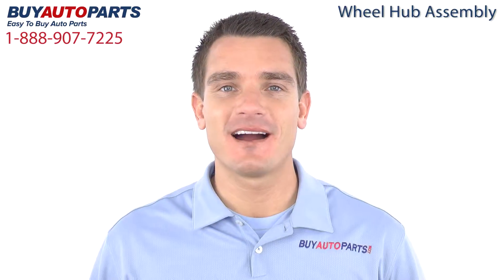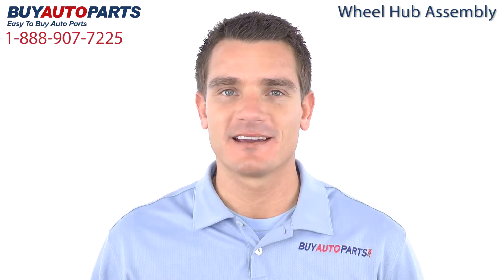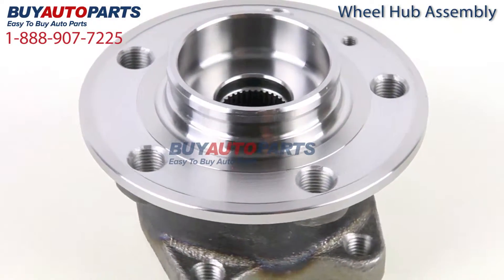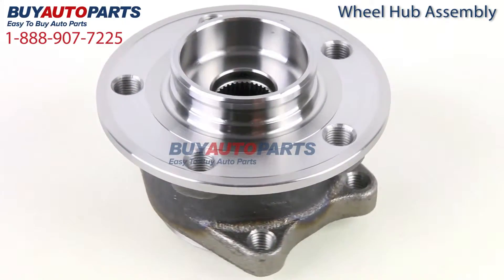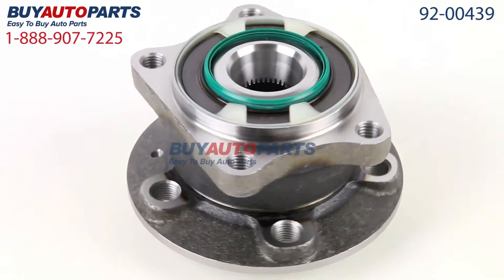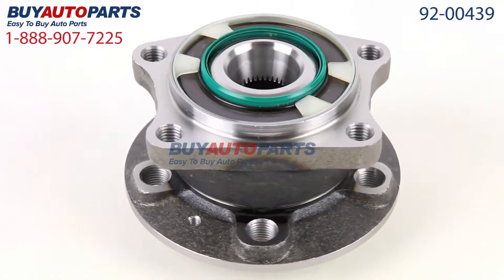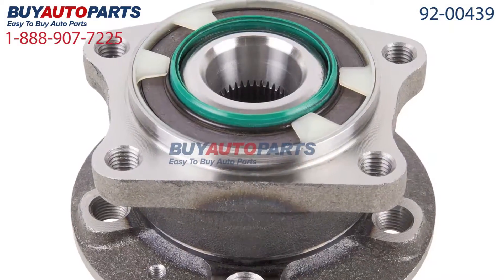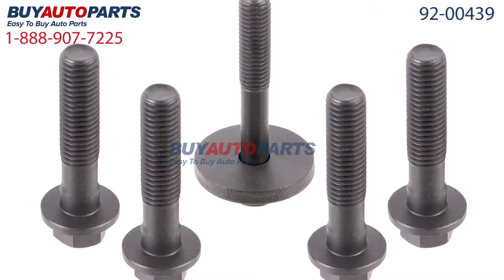Wheel Hub Assembly from BuyAutoParts - Part# 92-00439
This is a guaranteed fit replacement Wheel Hub Assembly from BuyAutoParts. This Wheel Hub Assembly fits the 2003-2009 Volvo XC9.

This Wheel Hub Assembly and all of our parts ship for free and come with the support of our American auto parts specialists who are here to assist you at . Click to place your order with confidence now or give us a call if you have any questions.